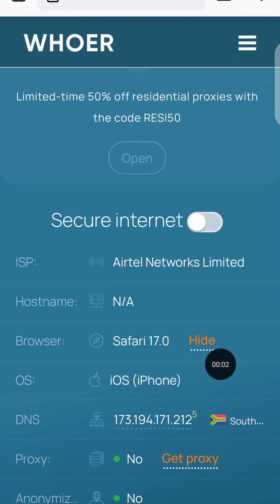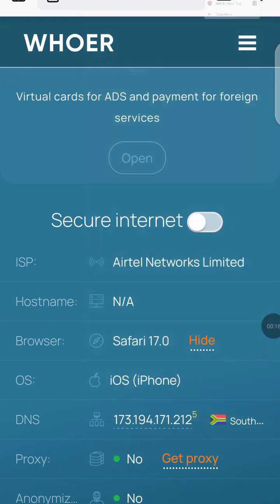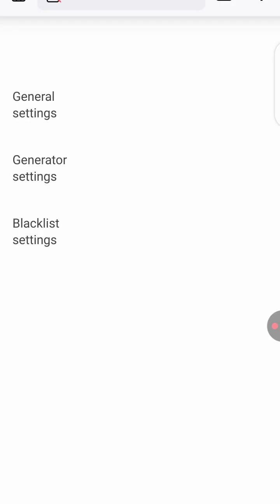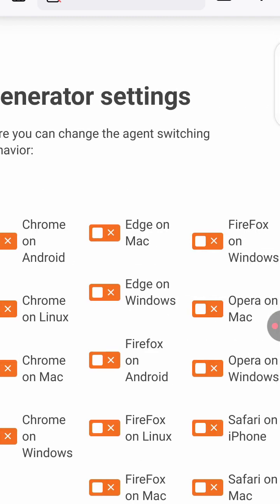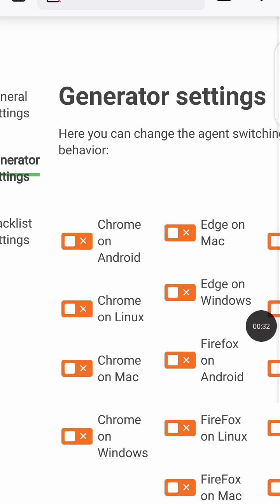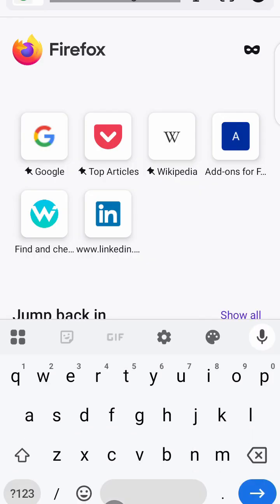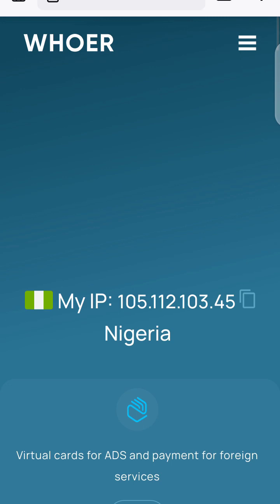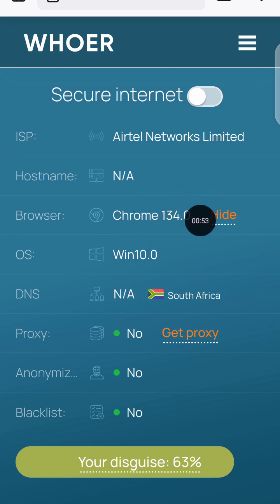HOW TO CHANGE DEVICE ID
in this video I explain the remaining parts I couldn't explain in my long video titled "HOW TO CHANGE DEVICE ID" click the link to take you to the long video well detail.